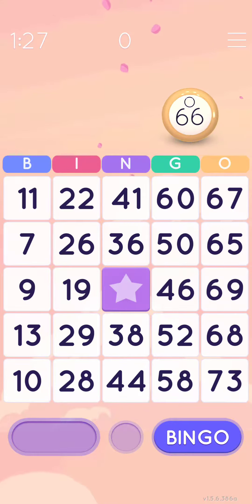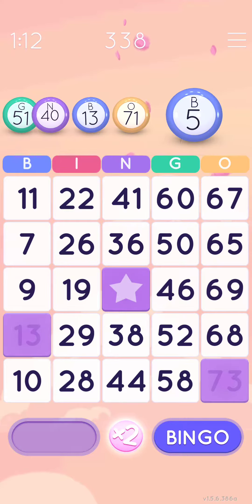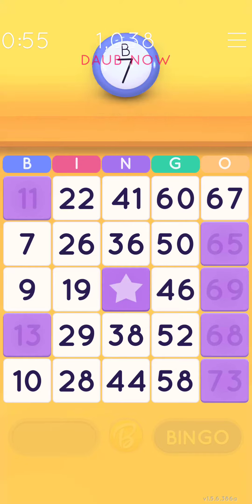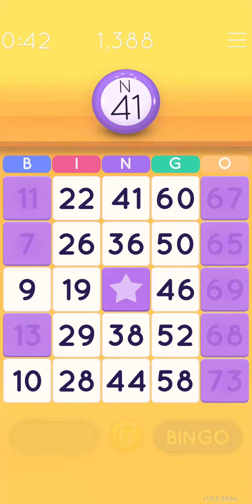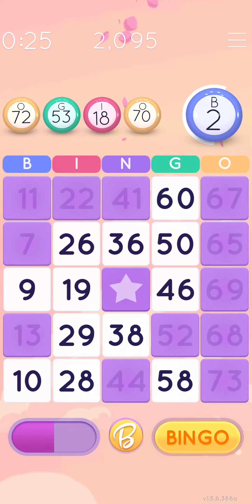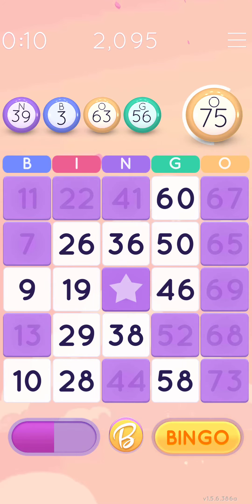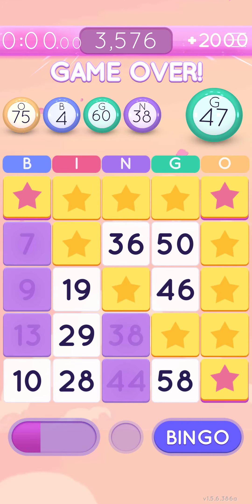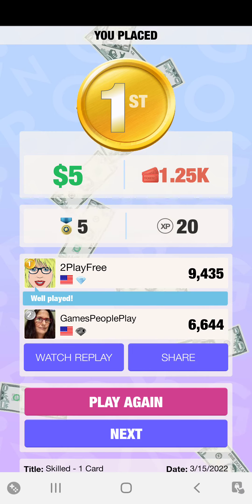How to play Blackout Bingo for real money 💰 - $5 winning strategy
Learn how to play Blackout Bingo for real money!

Not everyone has money to burn in order to learn a Bingo strategy that works. That's why I'm here! I'll burn the cash and show you what works (and what doesn't).

Download Blackout Bingo and enter code 2PlayFree for a $10 bonus with your first $2+ deposit and another $5 bonus with your second $2+ deposit.

Use the bonus to practice in live games that pay real money!

(The Pay at Home Parent, LLC is funded by loyal readers and subscribers, which means that the company may earn a commission if you click on any links in the description.)